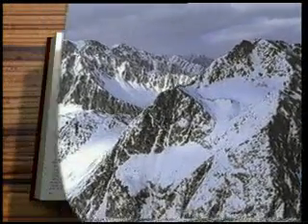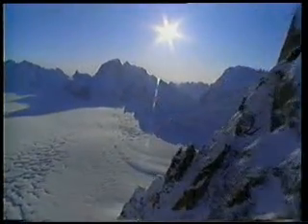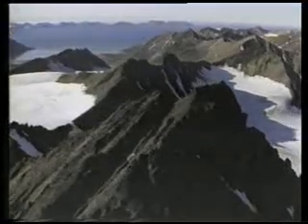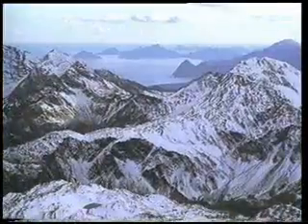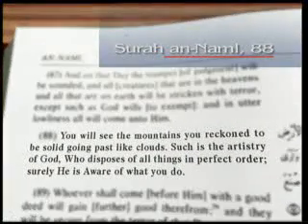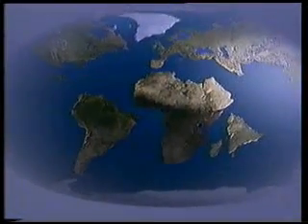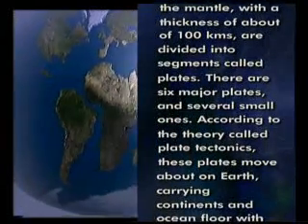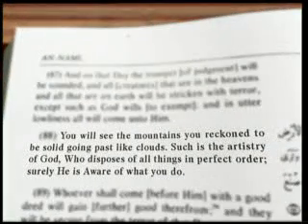The Miracles of z Quran (7) The function of Mountains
Miracles of The Quran -English version-
The unique style of the Quran, which was revealed 14 centuries ago, and the superior wisdom it represents are definite proof that it is the word of Allah. Additionally, the Quran has many miraculous aspects which prove that it is sent by Allah. One of them is that some scientific facts, which we have only been able to discover by the technology of the 20th century, were stated in the Quran 1400 years ago. These facts which could not have been known at the time of the Quran's revelation once again show to the man of today that the Quran is the word of Allah.
Harun Yahya prominent Turkish intellectual
(The works of Harun Yahya have been a means of intellectual awakening for many Muslims, and non-Muslims alike),